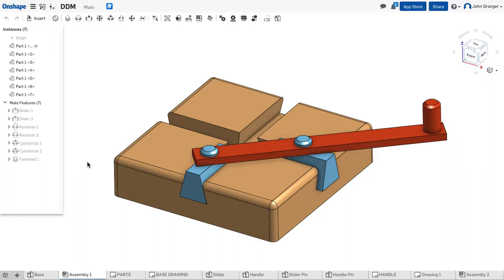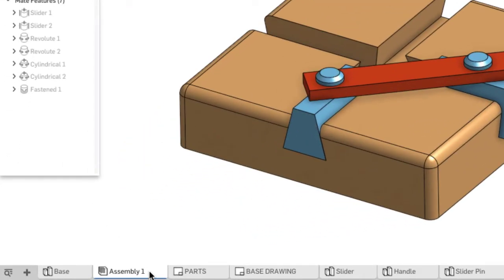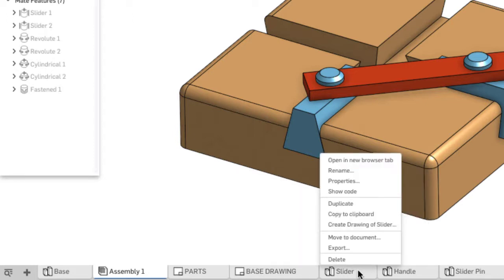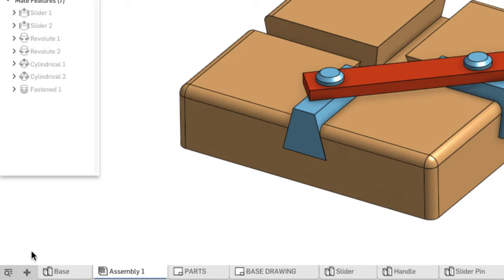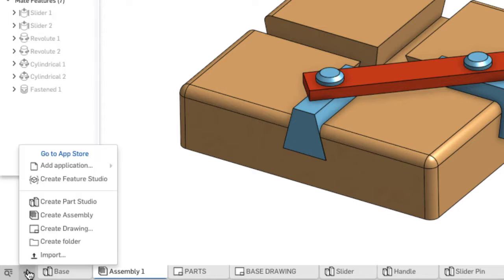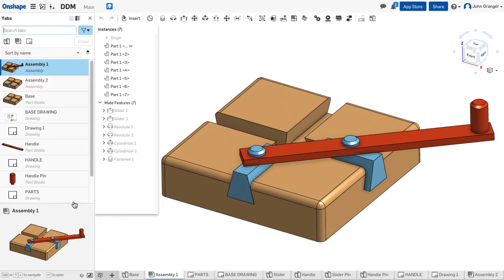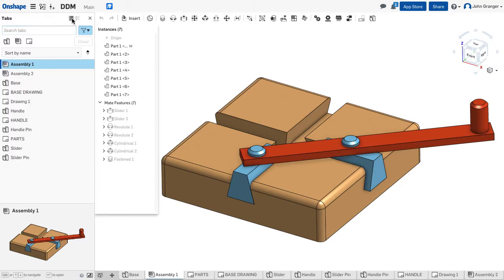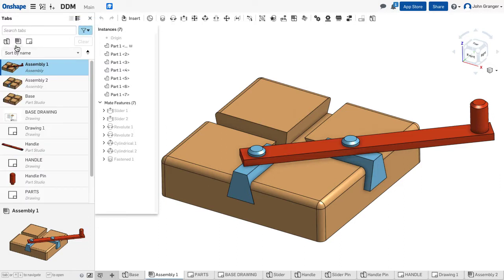Onshape - One Minute Lesson - Working with Onshape Documents Tabs and Tab Manager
This one minute Onshape Lesson provides a quick overview of using the documents tabs and the tab manager in Onshape, a free cloud based 3D modeling program used for engineering desgin and 3D printing.
Tabs are located at the bottom of the Document page
Tabs provide navigation to the elements contained in a document
Click to open a tab, hover to view a thumbnail
Use the + icon to add a new element tab to the document
The Tab Manager is used to manage multiple tabs in a document

CVT1.7